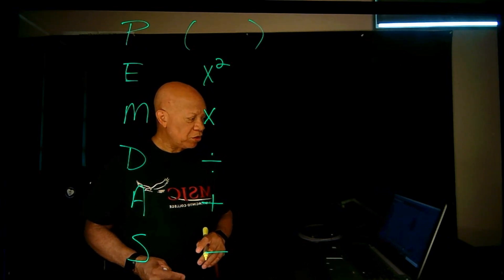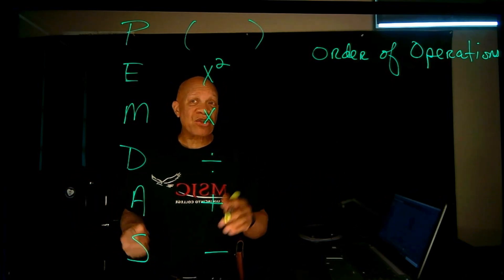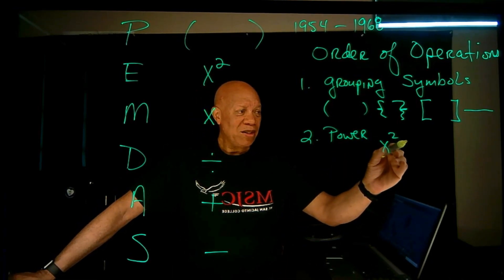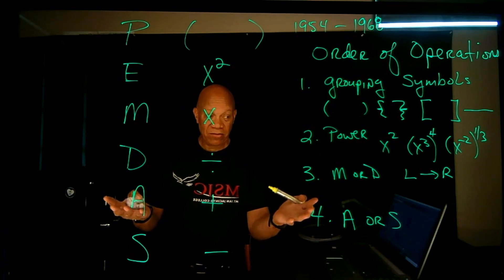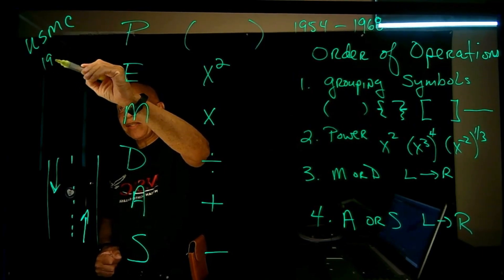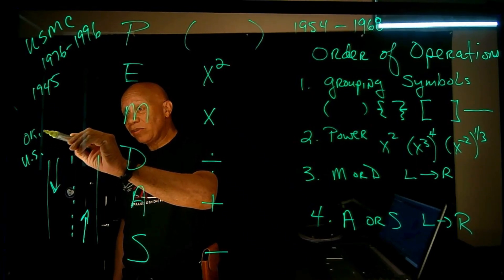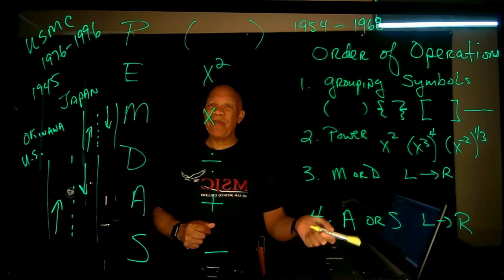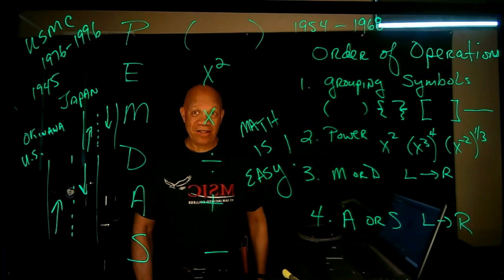PEMDAS SUCKS - Order of Operations Explained Correctly!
Title: PEMDAS SUCKS -Order of Operations Explained Correctly!

Don’t Ever use Please Excuse My Dear Aunt Sally!

This video explains why you should never let your kids use PEMDAS again.

Many of you who watch this video may suddenly realize why you struggled with math in middle and high school.  PEMDAS is one of the reasons children began to hate math because you felt embarrassed about not getting math.  Just because you failed math or struggled with the subject does not mean your children will have the same experience.  Don’t let them fall into the “I hate math trap!”

If your kids come home using PEMDAS, I would contact your school principal and have your child transferred from that classroom.  I can practically guarantee that your child will fail math in high school if you don't.   Students who don’t learn their math tables and have problems with fractions are because of poor teaching.  In this video, I share why PEMDAS SUCKS!!

PEMDAS sucks because it is a memory aid used by teachers who struggle with math concepts.  These teachers proudly proclaim, "They hated and sucked at math, and that is why they became elementary teachers.”

Children should be taught “The Order of Operations” correctly to give them a solid math foundation.  I explain why PEMDAS sucks and should never be used by any student wanting to be good at math!

They memorize this as “Please Excuse My Dear Aunt Sally.  PEMDAS Sucks!

I love teaching math. I have taught high school students for 18 years at an Alternative High School in Southern California. At our school, we help students make up their credits to earn their diplomas.  Most students come to my math class with zero math credits as 11th graders.  I know why students fail math, and when I show them the right way of teaching math concepts, they say, “Is that it, that’s easy!” Math is easy if you have the right teachers.